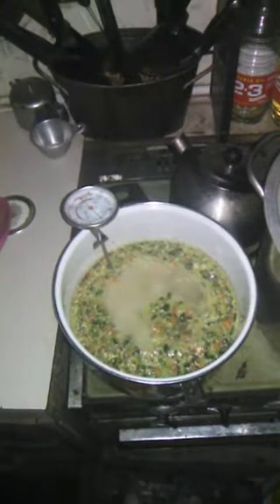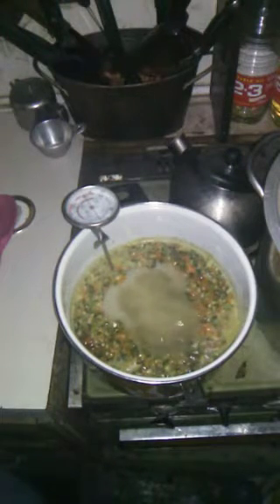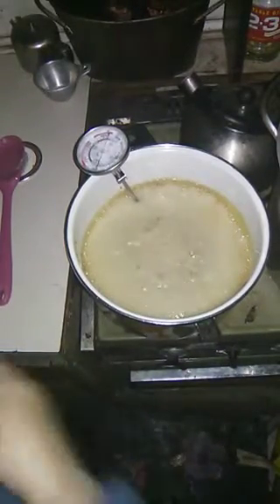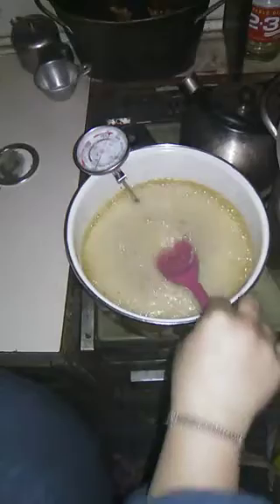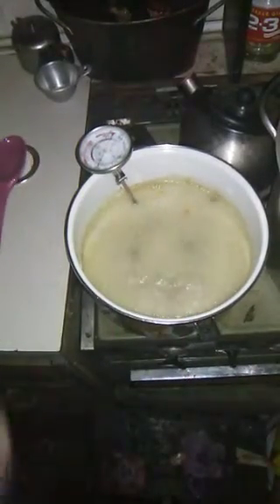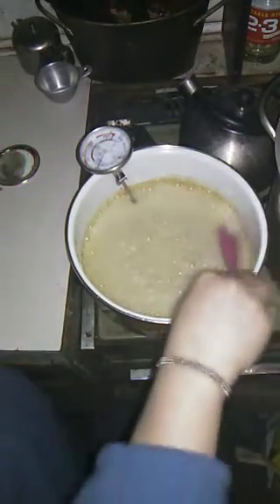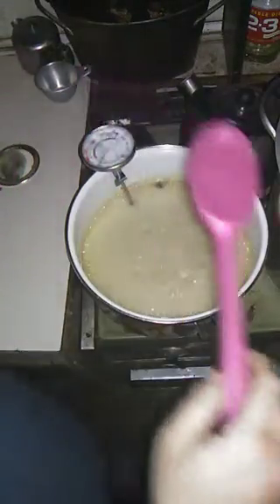How to make habanero pepper jelly by Pioneer confections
This video will show you how to make a sweet yet spicy habanero pepper jelly. It tastes great on just about anything from sweet to savory, especially as a glaze or dip for meats.
Ingredients:
5 cups sugar
2 1/2 cups diced jalapeno
1 cup diced habanero
3/4 cup apple cider vinegar
1 tbsp butter.

Add all ingredients to a 6-8 quart pot.mix and turn heat to medium high. Bring to a boil,turn down to medium low and simmer until mixture reaches 230 degrees. Tuen off heat,ladle into jars.place in hot water for 10 minutes. Remove from water and place on the counter until cool.